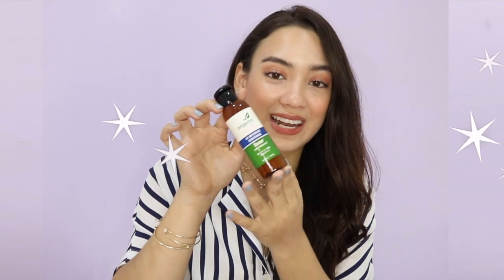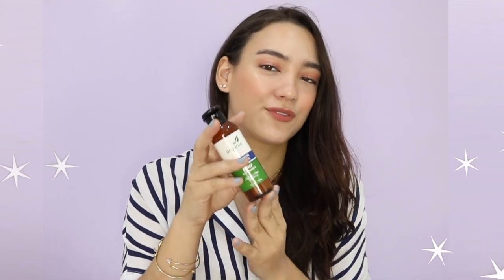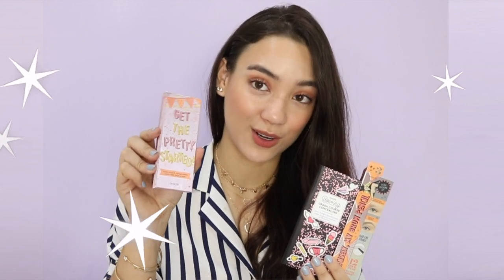Elevated Everyday Makeup Look + HUGE Lazada Haul! | Aryanna Epperson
Need to upgrade and elevate your everyday makeup? Look no further fam!! Shop for the cutest and trendiest accessories to go with this naturally glowy and effortless peachy look, perf for your next date, hangout, or work.

• Benefit Get The Pretty Started!

or download the Lazada app to shop the sale from May 17-19!

Watch me on VIVA TV (Cignal) hosting OPMiLove everyday at 10:00AM and 6:00PM

Thank you guys for always supporting me and my channel! All thoughts and opinions are 100% my own. Thank you for supporting my collaborations!